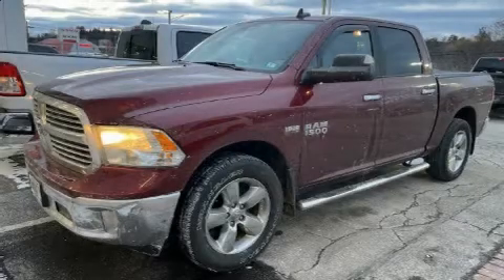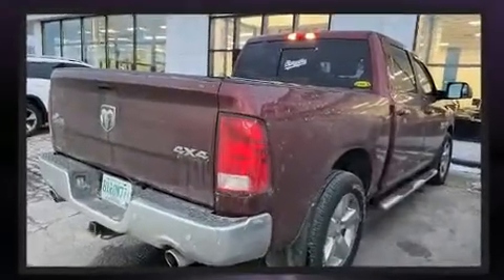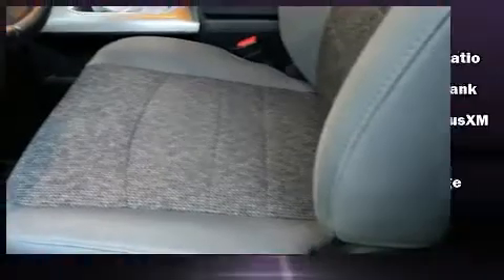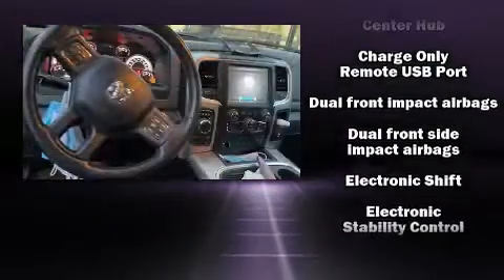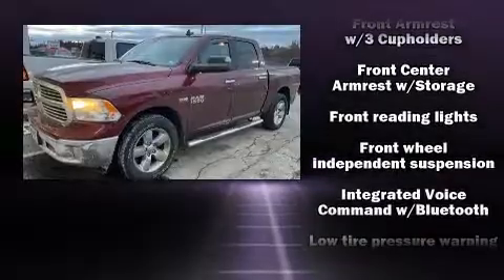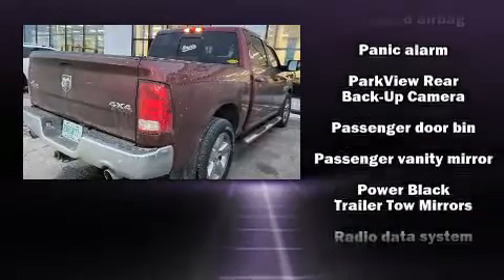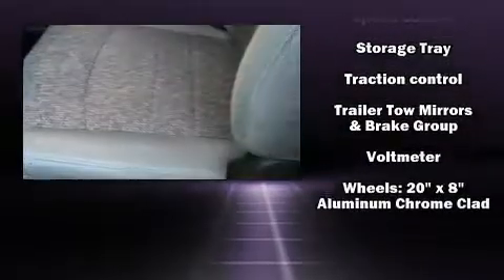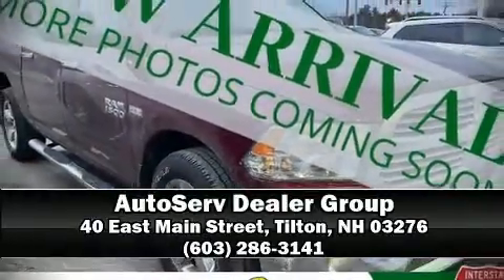2018 Ram 1500 Big Horn in Tilton, NH 03276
You can expect a lot from the 2018 Ram 1500 With fewer than 50,000 miles on the odometer, you'll be sure to appreciate this model's condition and value. Top features include cruise control, variably intermittent wipers, a rear step bumper, fully automatic headlights, tilt steering wheel, heated door mirrors, an overhead console, and power windows. Safety equipment has been integrated throughout, including: dual front impact airbags with occupant sensing airbag, front side impact airbags, traction control, brake assist, a panic alarm, and 4 wheel disc brakes with ABS. With electronic stability control supplementing mechanical systems, you'll maintain precise command of the roadway. You will have a pleasant shopping experience that is fun, informative, and never high pressured. Stop by our dealership or give us a call for more information.